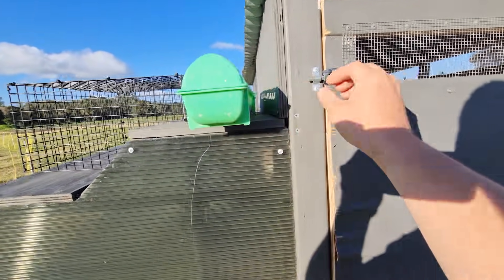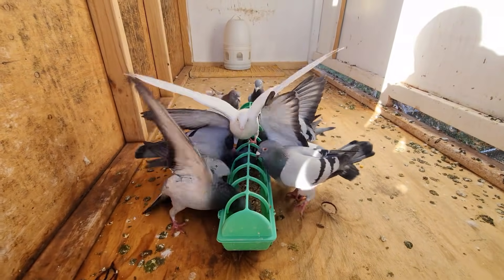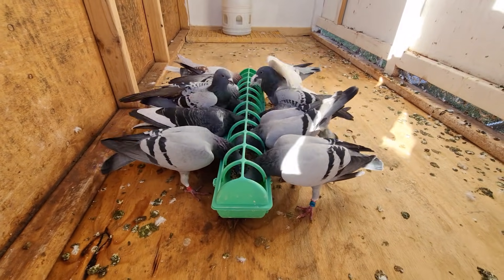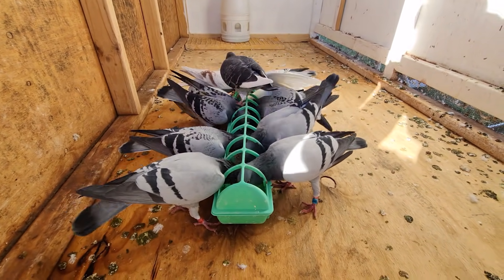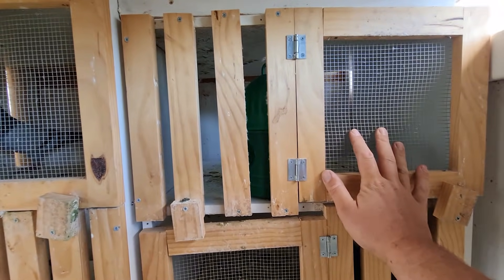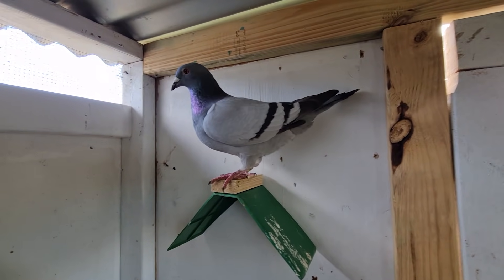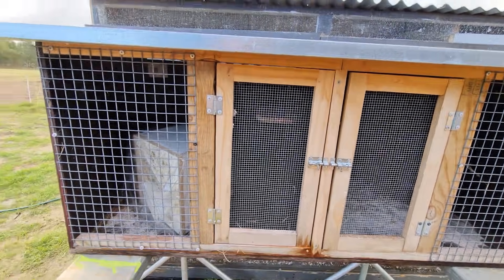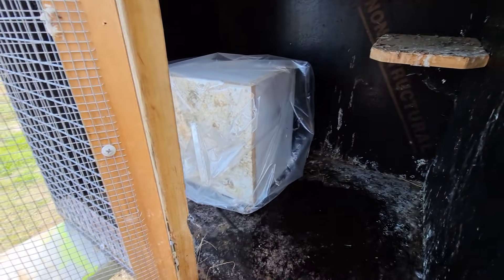Separating Male Pigeons Ready For New Hens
time to separate the first lot of male pigeons into their pens to separate them from all the hens, hoping we can pair them up pretty fast and easy!